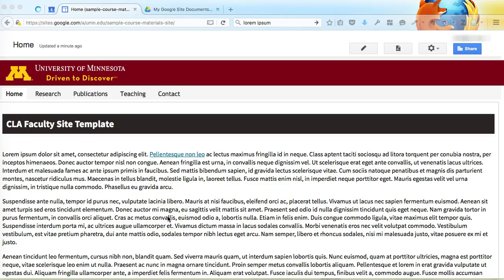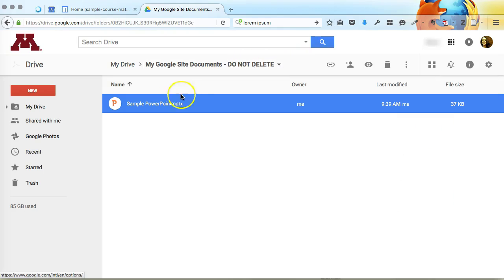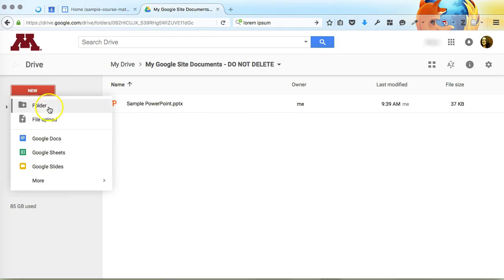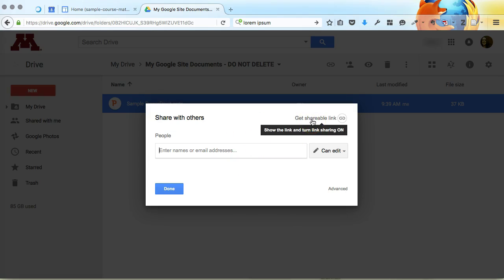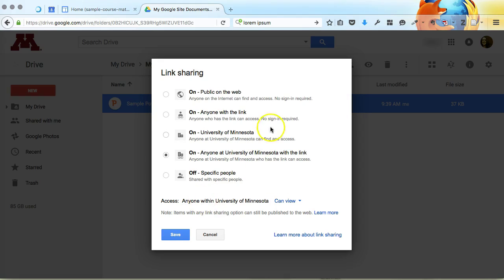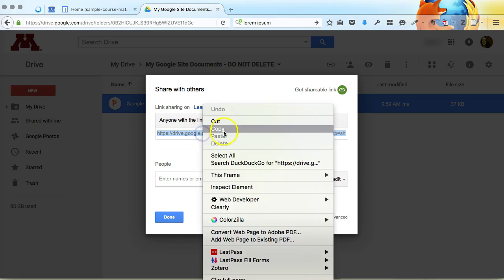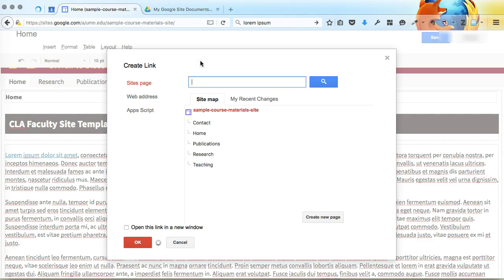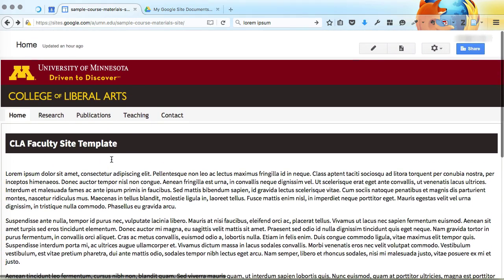Link to documents from your Google Site